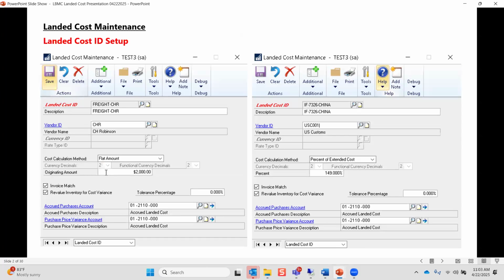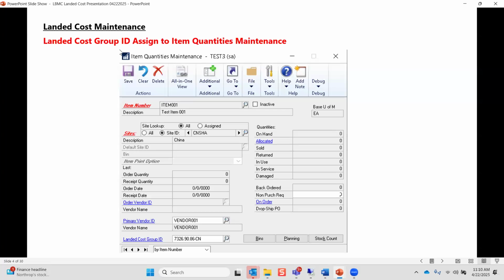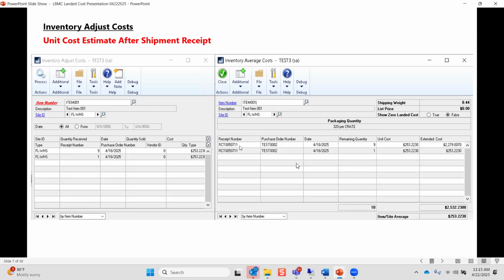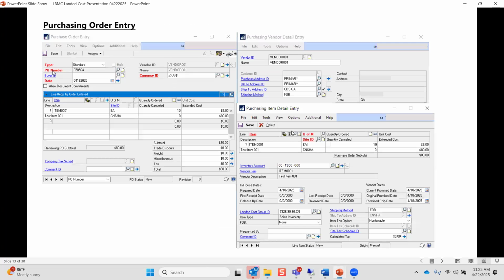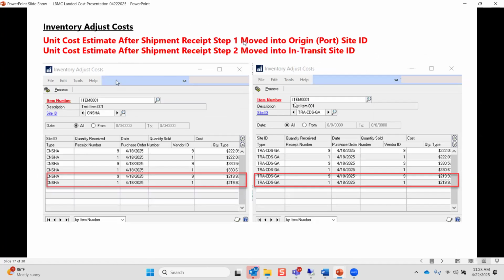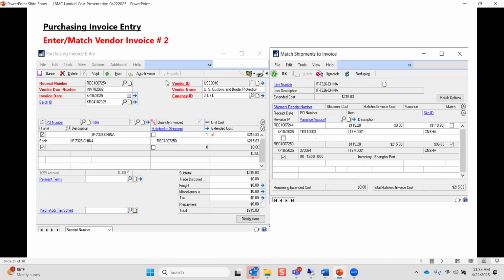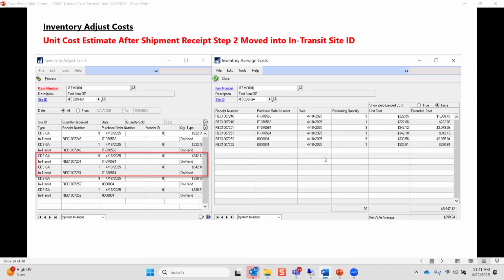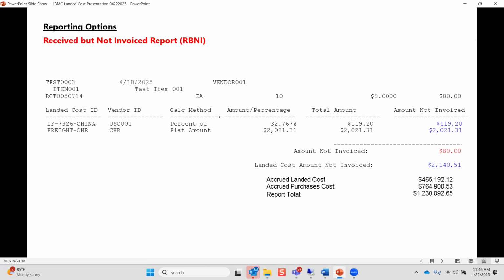Tariffs? Landed Costs? Dynamics GP Addresses the Changing Market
Familiarize yourself with the power of Landed Cost within the Dynamics GP application. Leverage and streamline Landed Cost setup and configuration for accurate costing.

• Learn how to setup, capture and adjust Duty, Tariff, Freight, and other Landed Cost types in today’s ever-changing market.
• Understand the difference processes available between Domestic and International Landed Costs.
• Explore the consolidation of Transactions impacted by Landed Cost.
• Capture proper costing through the Purchase Order Processing lifecycle.
• Simplify month-end closing using Historical Inventory Trial Balance (HITB) and Received but Not Invoiced (RBNI) Reports.